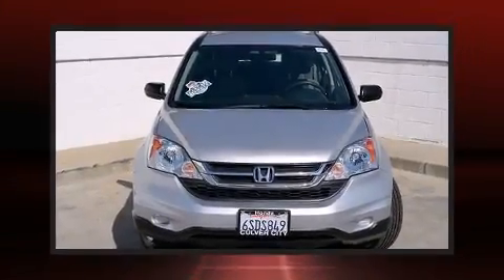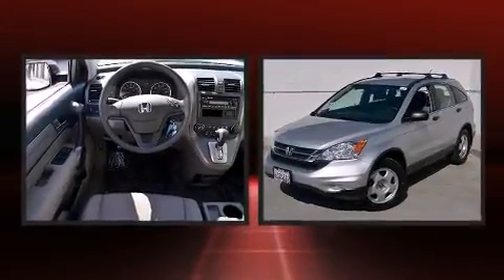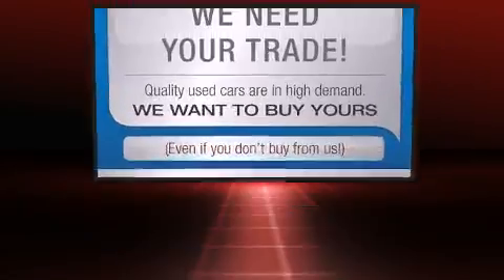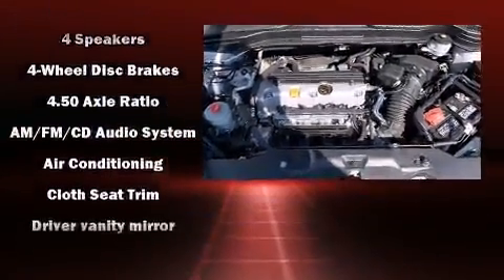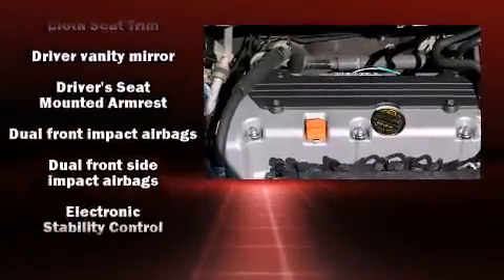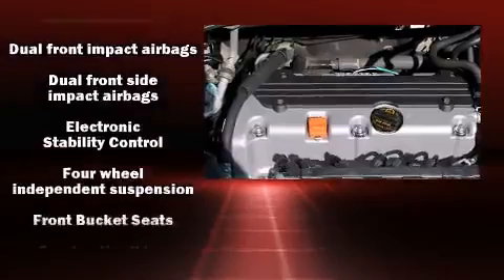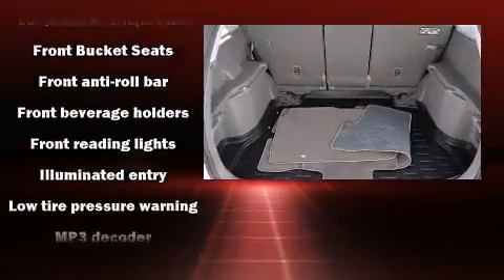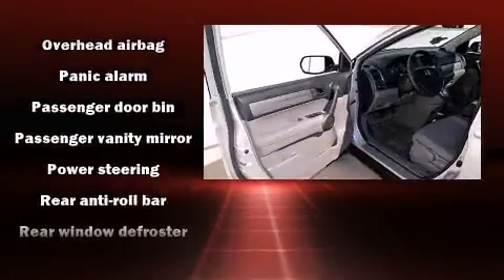2011 Honda CR-V LX in Culver City, CA 90232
9077 Washington Blvd.

Here's a great deal on a 2011 Honda CR-V. With just over 30,000 miles on the odometer, this 4 door sport utility vehicle prioritizes comfort, safety and convenience. It features a front-wheel-drive platform, an automatic transmission, and a 2.4 liter 4 cylinder engine. Top features include remote keyless entry, a trip computer, front bucket seats, power door mirrors, cruise control, an overhead console, rear wipers, and a split folding rear seat. Honda ensures the safety and security of its passengers with equipment such as: dual front impact airbags, head curtain airbags, traction control, brake assist, anti-whiplash front head restraints, ignition disabling, and 4 wheel disc brakes with ABS. Electronic stability control ensures solid grip atop the road surface, no matter how challenging the driving conditions. We pride ourselves in consistently exceeding our customer's expectations. Please don't hesitate to give us a call.